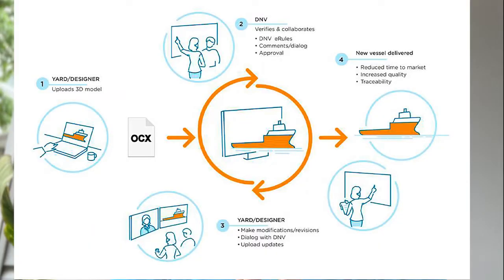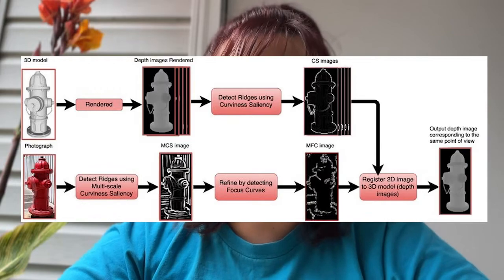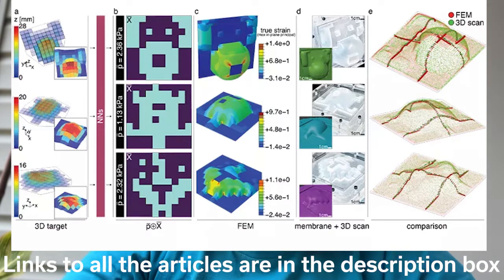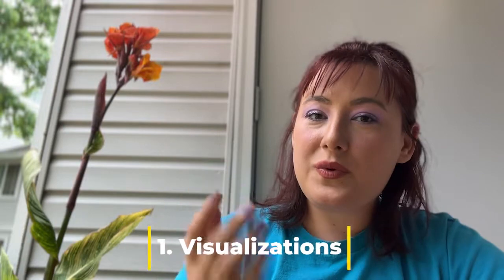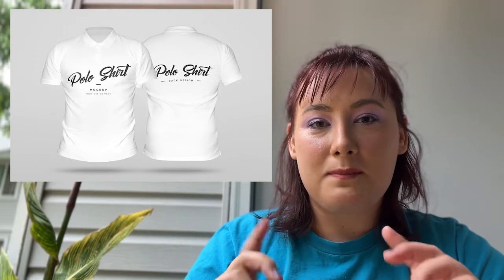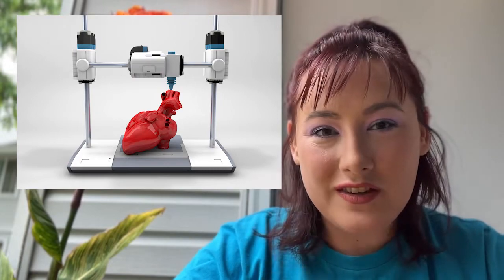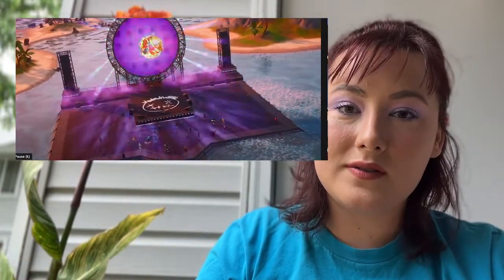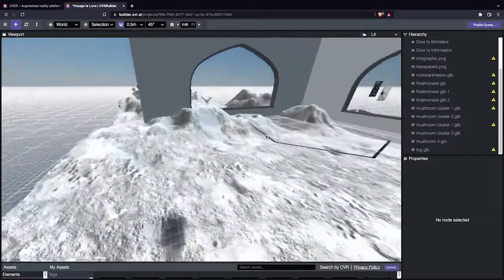Understanding 3D models for AR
Learn the basics of 3D models: how they are made, what they are used for, and the 3D experience you can create with Over.

We used a lot of examples in this video, so here are the links to those resources.

Check out what we made in the Over app! Land title woods.assume.believing